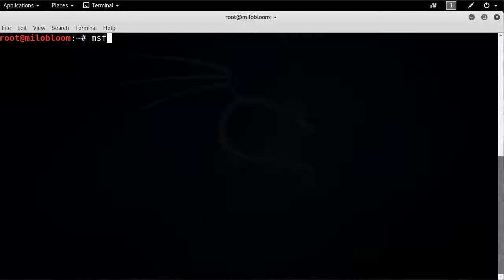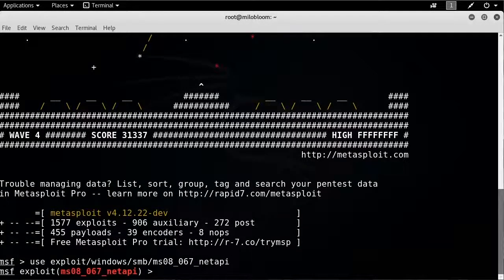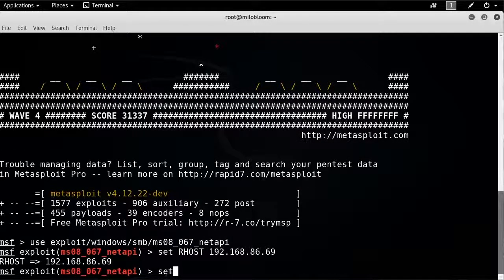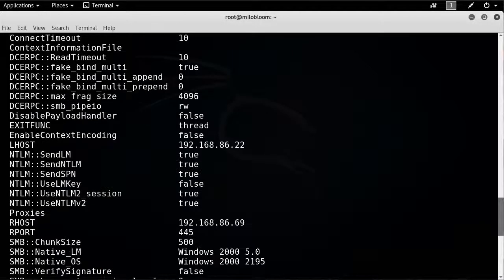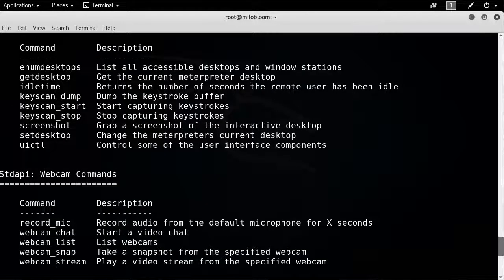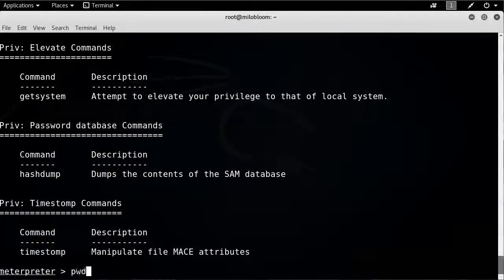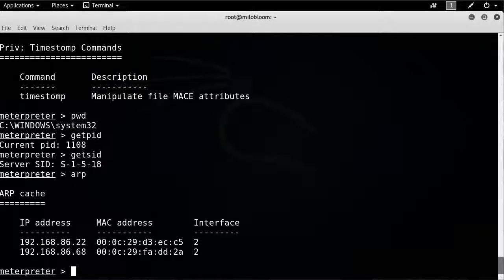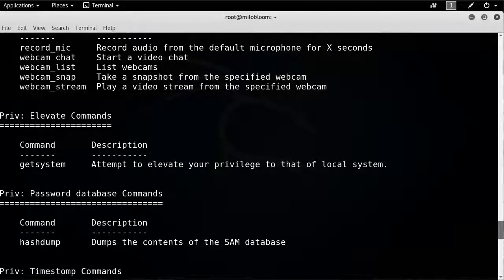How to Using Meterpreter